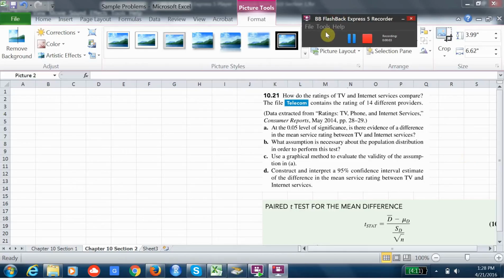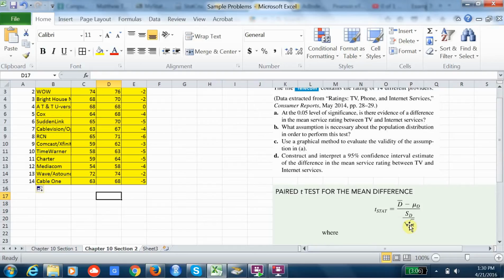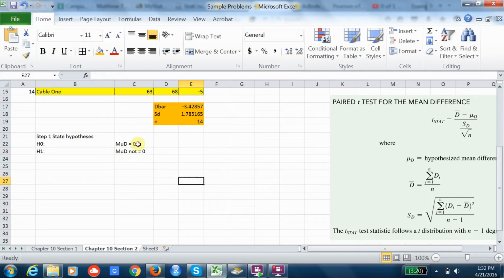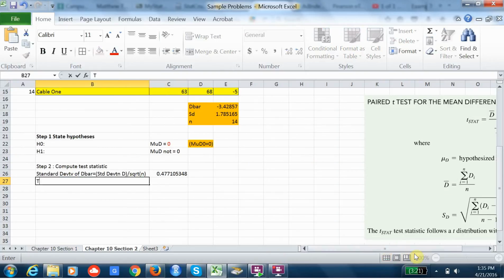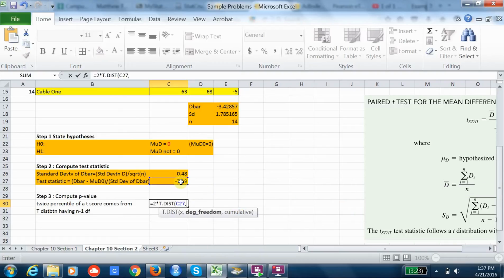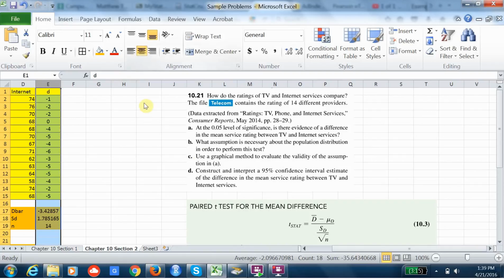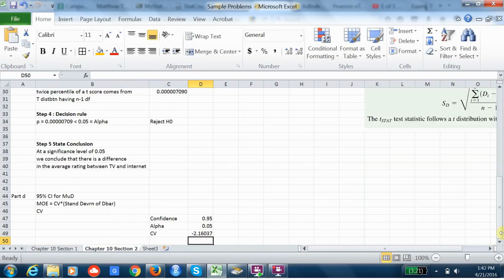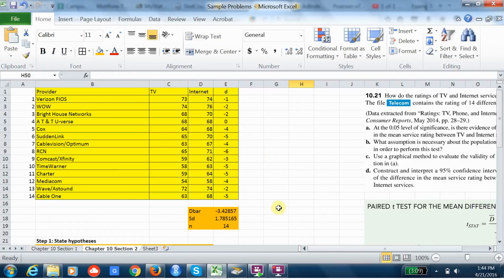Example from Ch10 Section 2